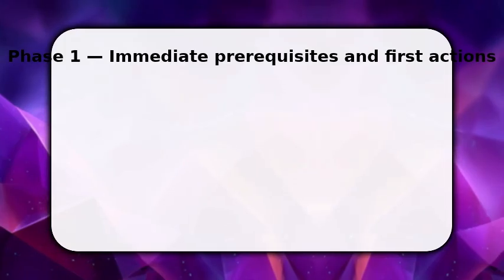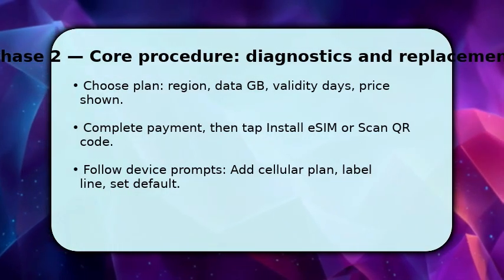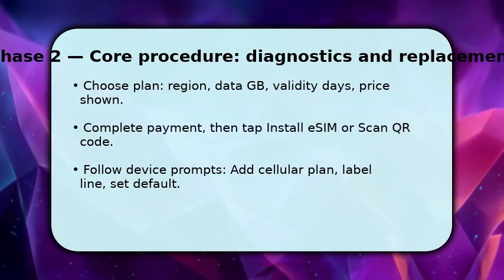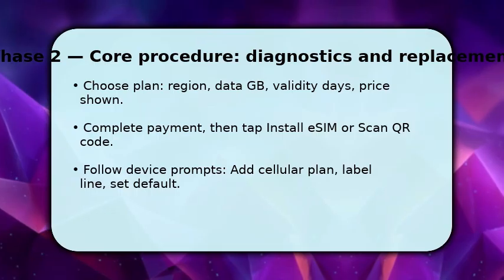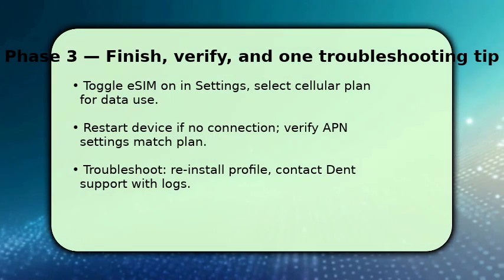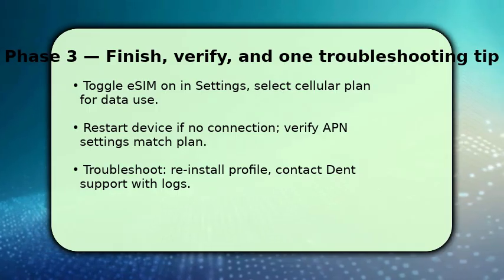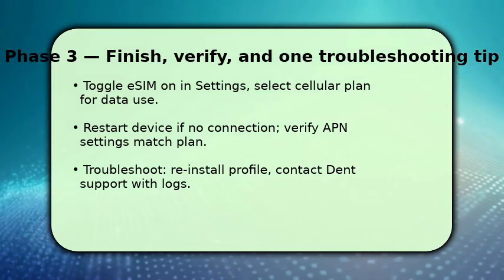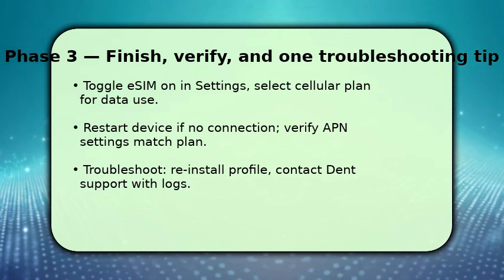How to Use Dent Esim - Easy Guide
How to Use Dent Esim - Easy Guide | 🔒 Surfshark VPN Deal — Stay private and secure. $1.99/mo + 3 Months Free ▸

Discover the simplicity of using Dente Sim, your go-to guide for mastering this essential dental simulation tool. In two easy steps, learn how to effectively utilize it in educational settings or at home.

Dente Sim, dental education, simulation training, oral health tools, educational resources,